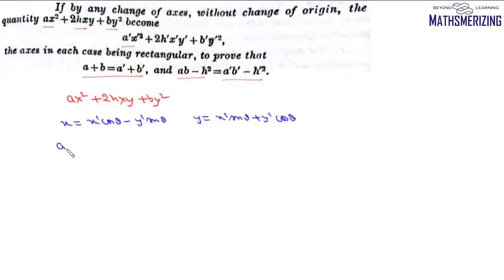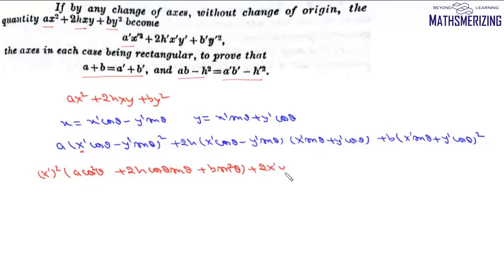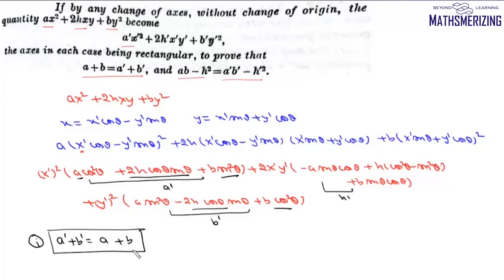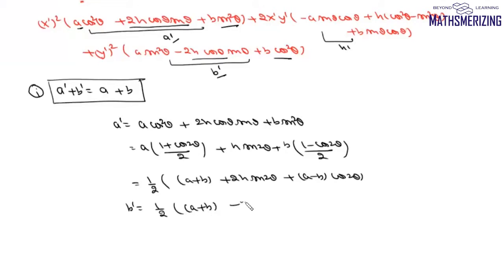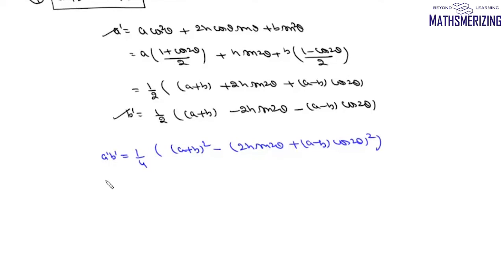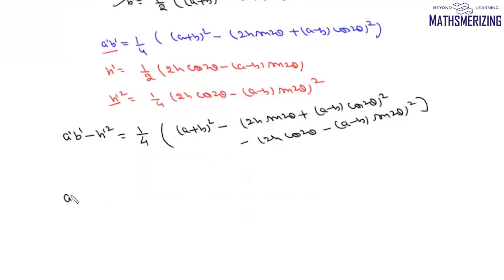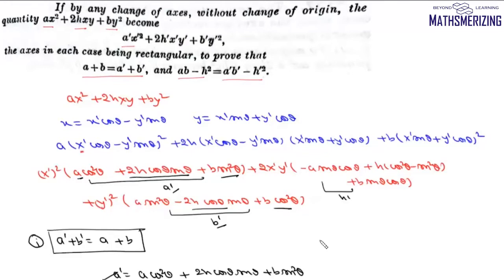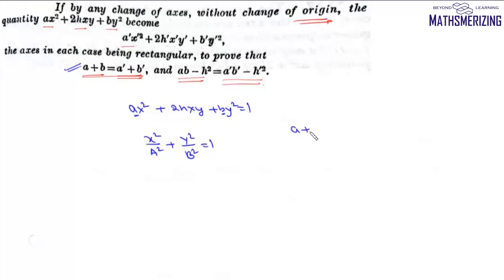Transformation of axes Important Result 2: Law of invariant a+b=a'+b' & ab-h^2=a'b'-h'^2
Transformation of axes Important Result 2: Law of invariant a+b=a'+b' & ab-h^2=a'b'-h'^2 🎯 Start your JEE Advanced Maths journey: